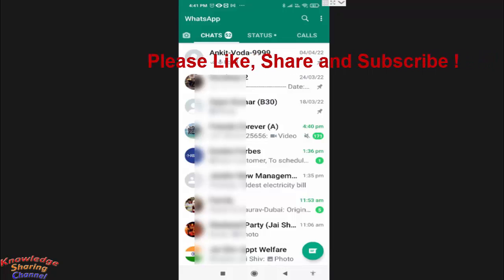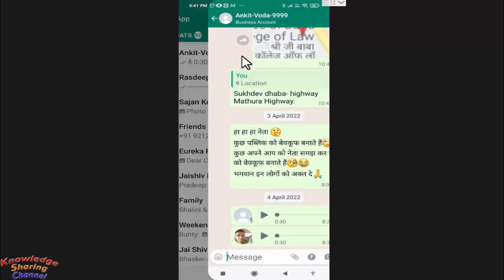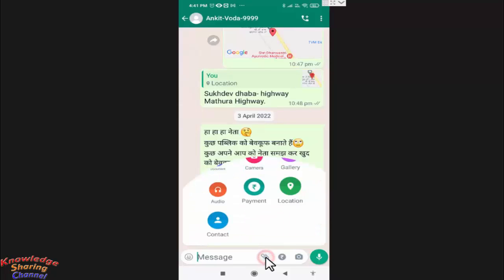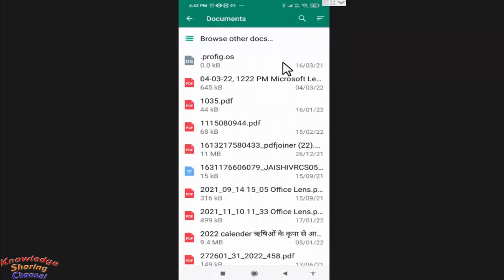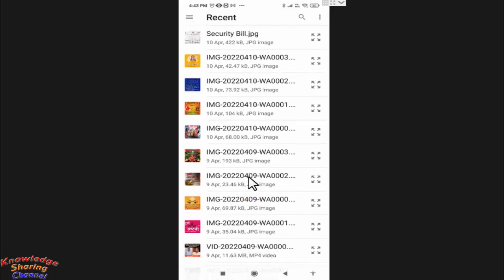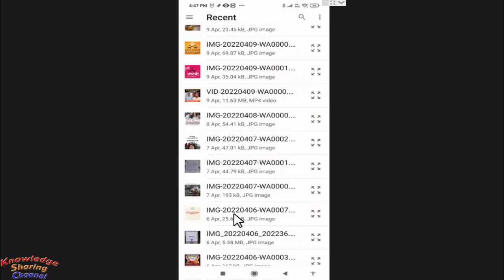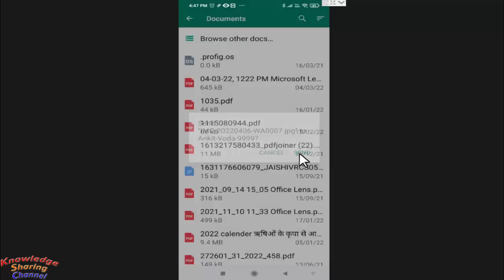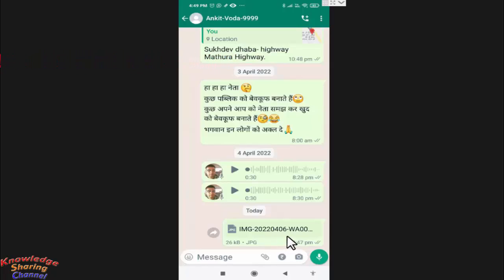How to Send Image as Document in Whatsapp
In this video we have shown How to Send Image as Document in Whatsapp Step by Step